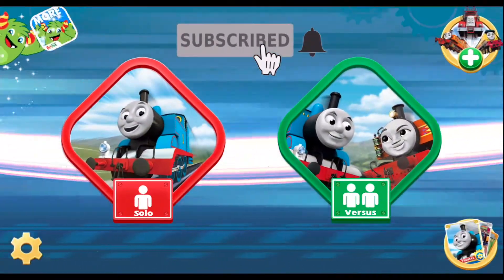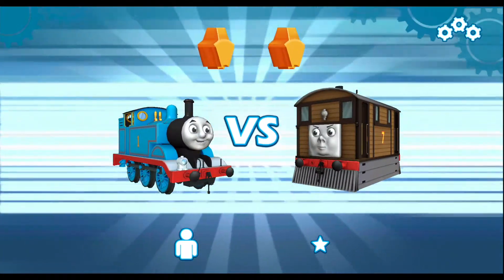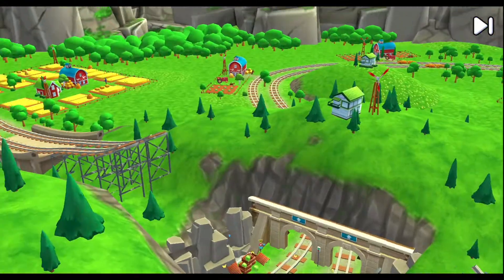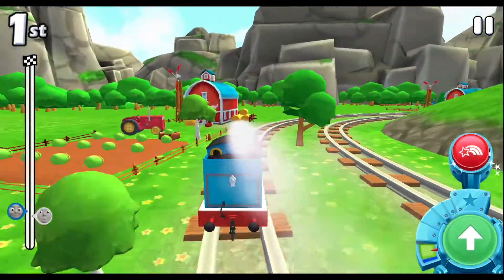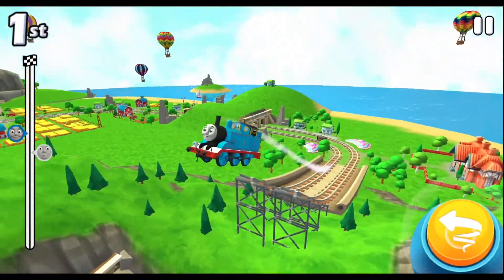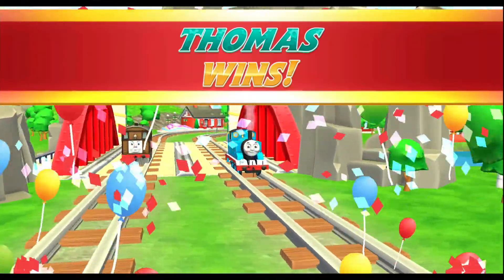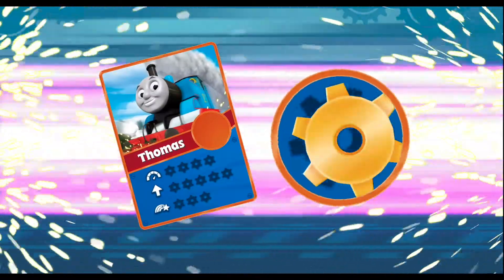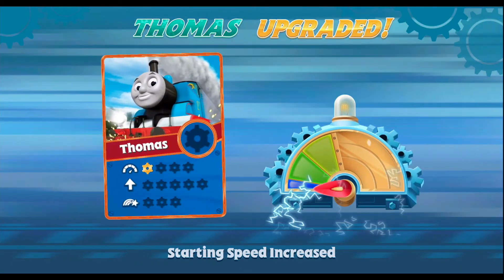Thomas & Friends: Go Go Thomas Gameplay #2 | Thomas VS Toby | Thomas The Train | Thomas The Engine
Game Description:
Join Thomas and his friends on exciting racing adventures! Race as your favorite engine on incredible tracks filled with twisty rollercoasters, splashy waterslides and epic jumps! Play against rival engines or challenge a friend in the 2-player mode! Use speed boosters to help you race your fastest and collect golden cogwheels to upgrade your engines. Full steam ahead!

• ROARING FALLS: Venture in this majestic mountain in the shape of the Lion of Sodor! Only the most courageous engines race on its tracks! Come make a splash at the Roaring Falls!